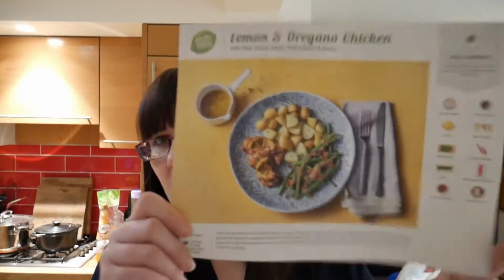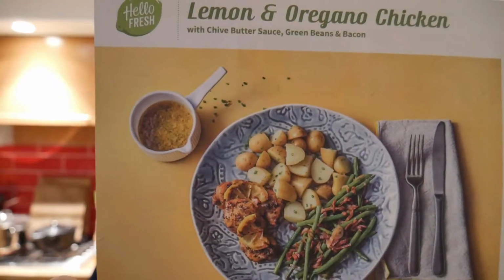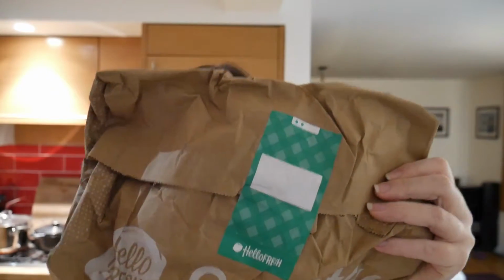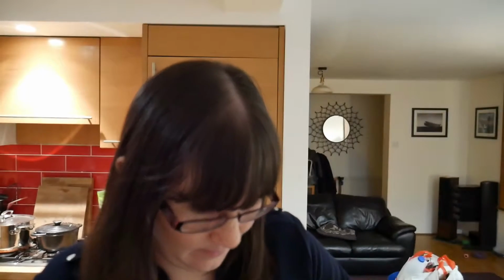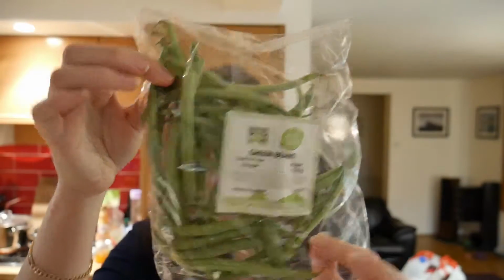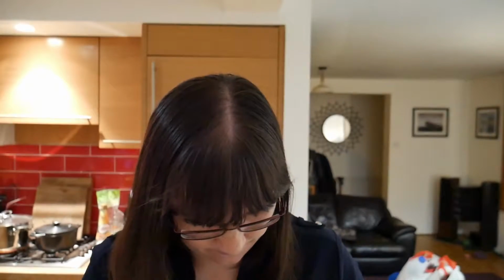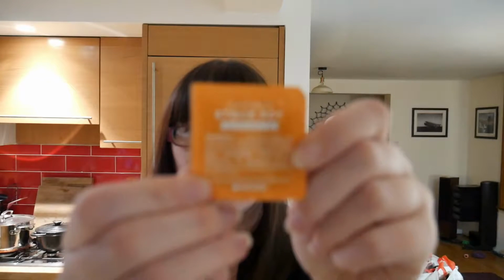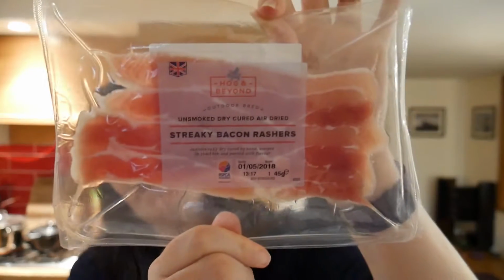5 Days of Hello Fresh Recipes - Day 1 - Lemon and Oregano Chicken Recipe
Day 1 of our 5 Days of Hello Fresh Recipes and we are trying the Hello Fresh Lemon and Oregano Chicken recipe served with Green Beans and Bacon and Chive New Potatoes.

What gear we use:

Panasonic Lumix G7
YONGNUO YN-300 III LED Camera Video Light
Velbon Sherpa Tripod

Well I'm Chantele, a (just turned) 30 year old, married mum of one human (Elian) and one fur-baby (Opie the Cocker Spaniel) living in South Wales. With my hubby Jon we run a newborn and wedding photography company (cross-Jones photography) and a studio company (Little Green Shed Studio) plus our little blog (Two Hearts One Roof). See some links below to find out more about us!

I love to chat about parenting, slimming world, travel, interiors, shopping and fashion, and we are enjoying vlogging bits of our life to help keep the memories for our future.